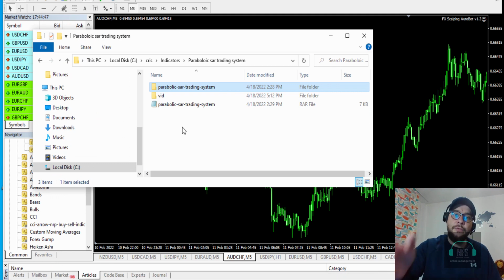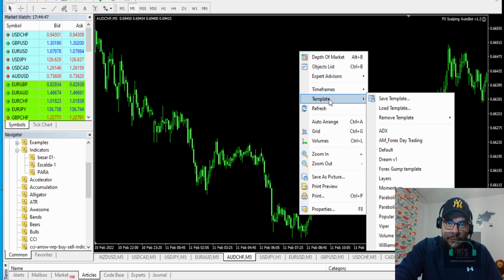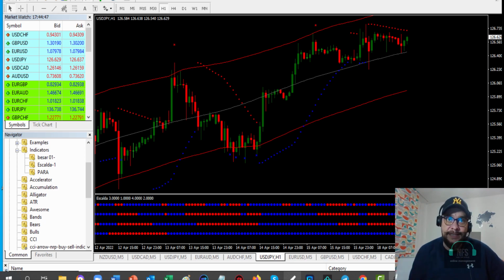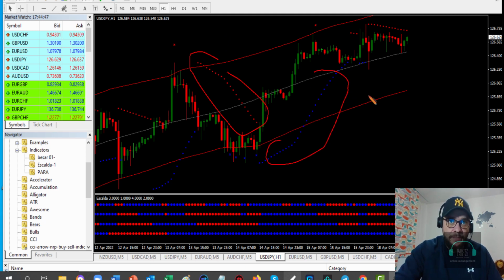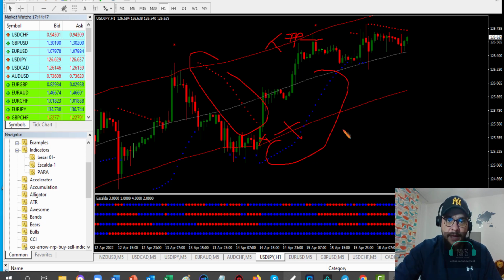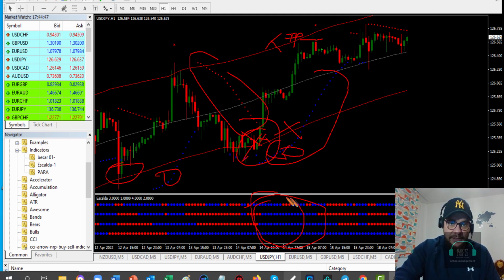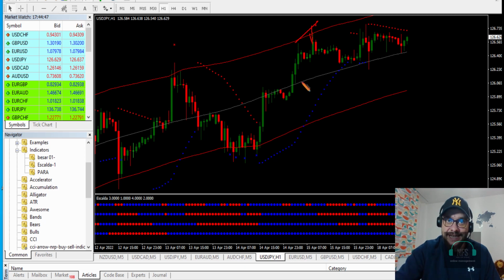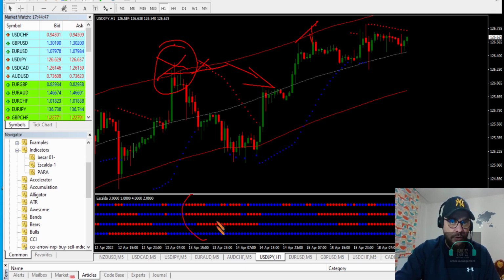Powerful MT4 Parabolic SAR Forex Trading System Review | Free Download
In this video, i will show you a Powerful MT4 Parabolic SAR Forex Trading System Review | Free Download